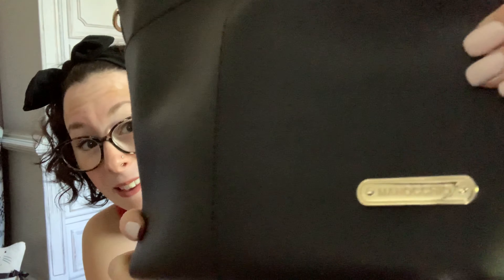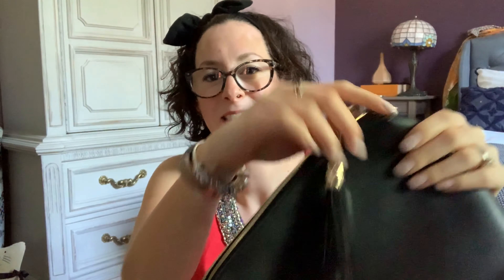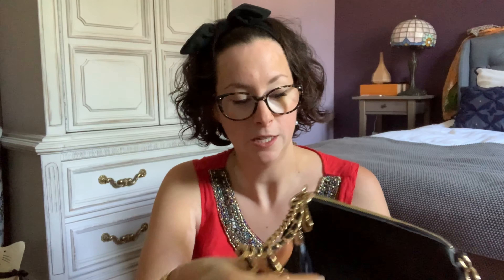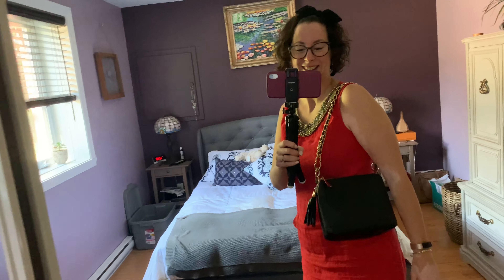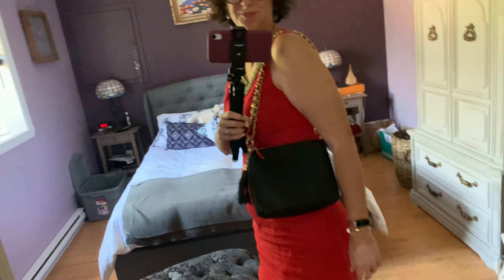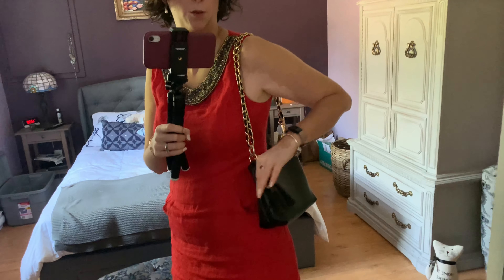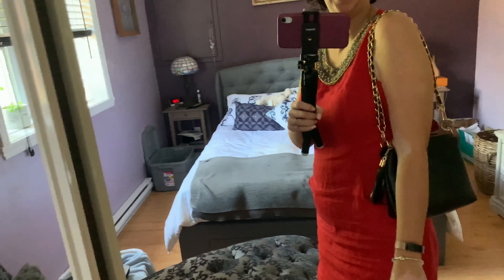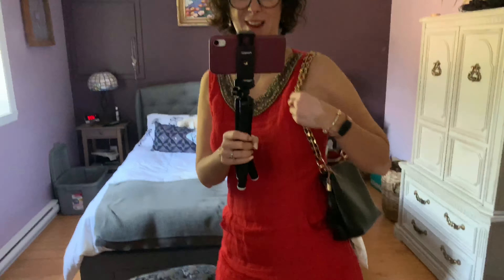Manocchio bag - my first impressions!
Hi guys!

Today I'm sharing my thoughts on this bag my best friend gifted me! (Thanks Mel! Xx)
Please let me know if you have any questions about it and please let me know what you think!

I'd love for you to join my growing Youtube family!

Xxx

*My bag:

1) Manocchio

*Amazon purchases / accessories:

1) 1" Round spring o-ring clasp:

2) Purse chain strap and tassel: